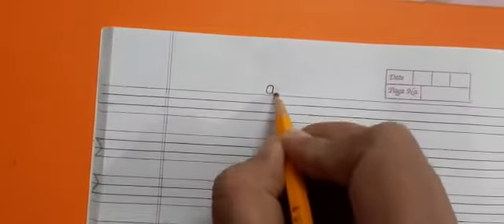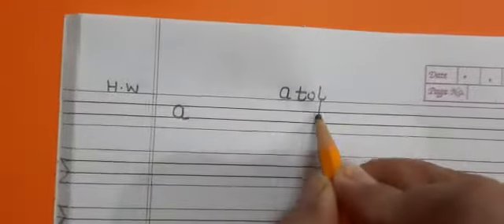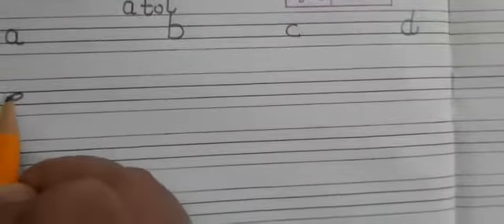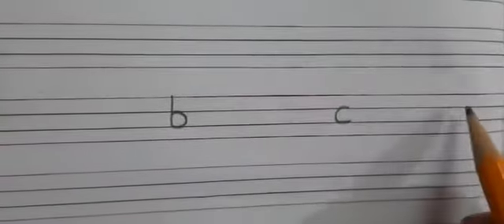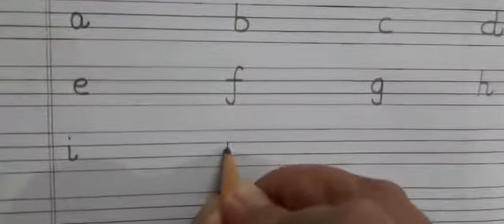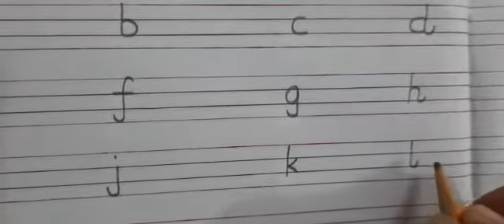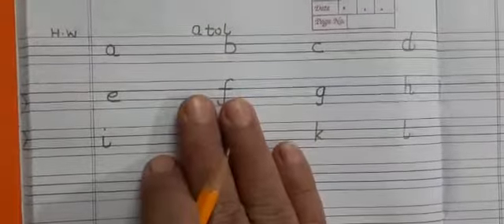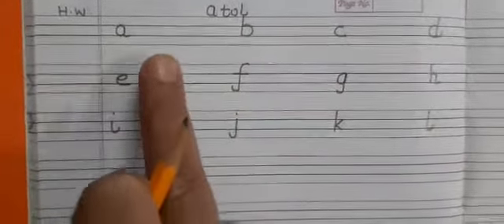Class Lkg English letter a to l